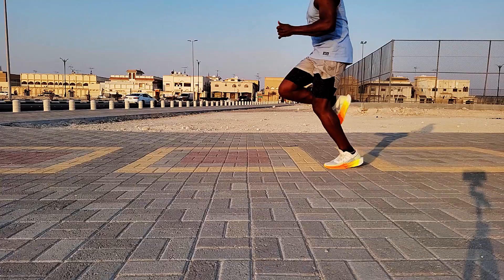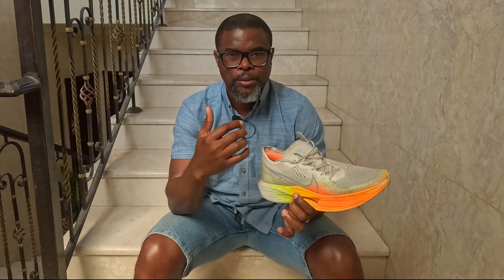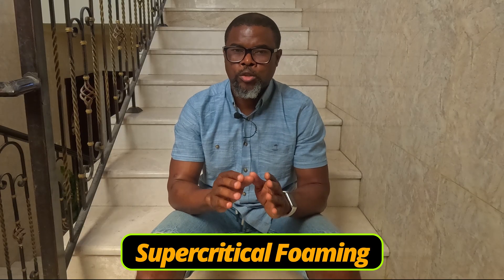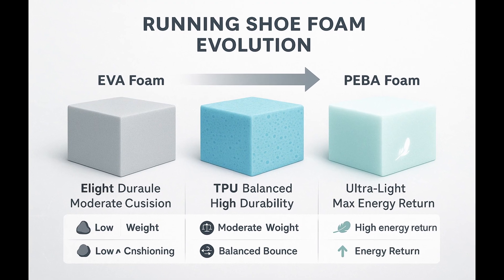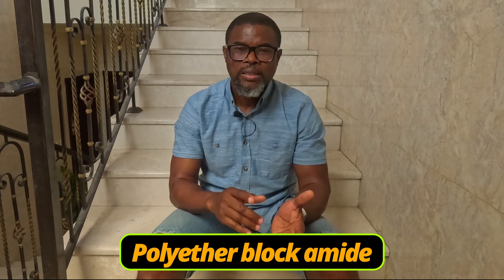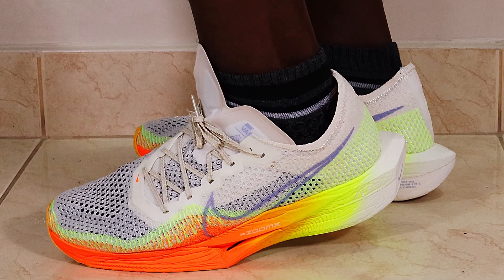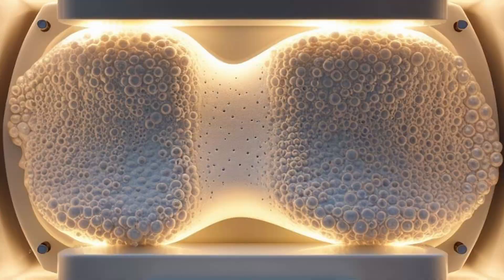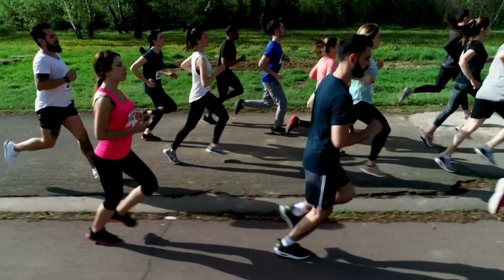EVA vs TPU vs PEBA: The Foam Revolution That Changed Running Forever!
What’s really inside your running shoes? 🧐
In this deep dive, The Running Doc breaks down the evolution of midsole foams — from EVA to TPU to the game-changing PEBA — and explains how supercritical foaming is transforming performance and comfort.

If you’ve ever heard terms like ZoomX, FuelCell, or Nitro foam and wondered what they mean, this video is for you.

👟 Learn the science.
💨 Understand the speed.
🧠 Make smarter shoe choices.